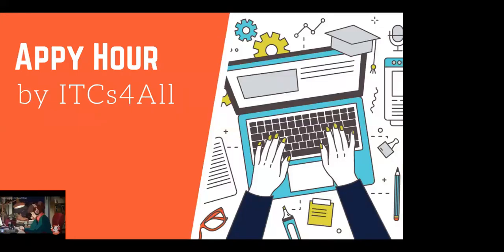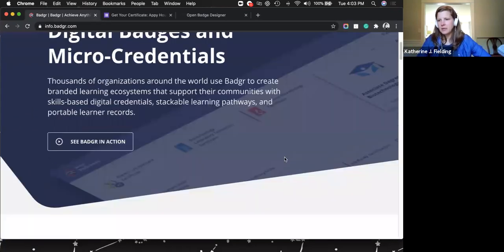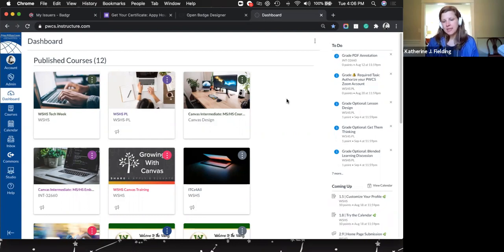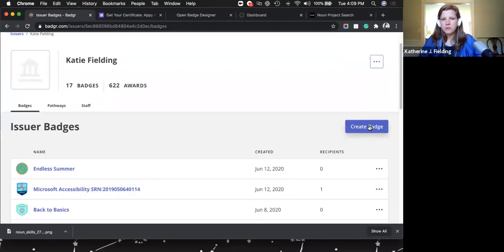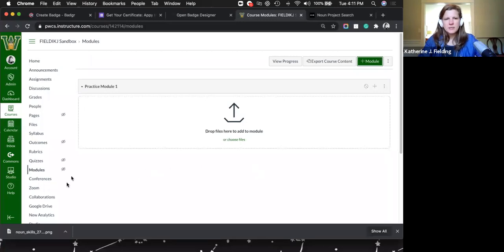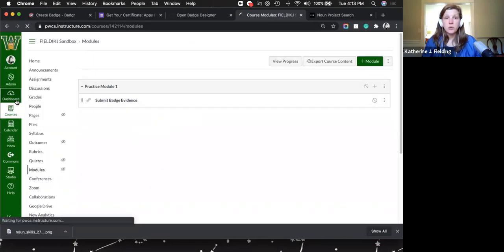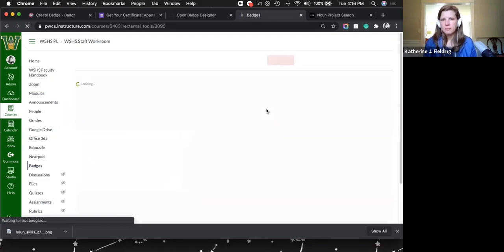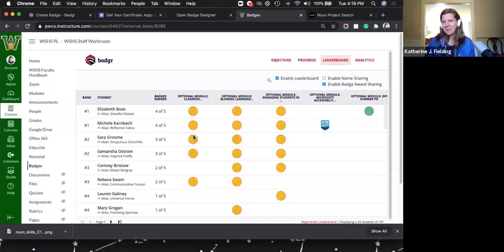Appy Hour: Badging with Badgr